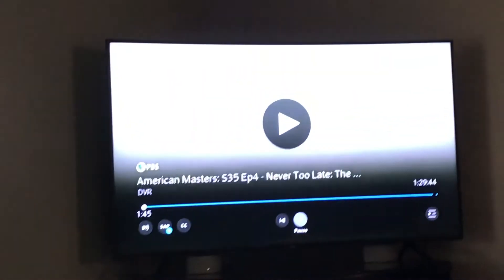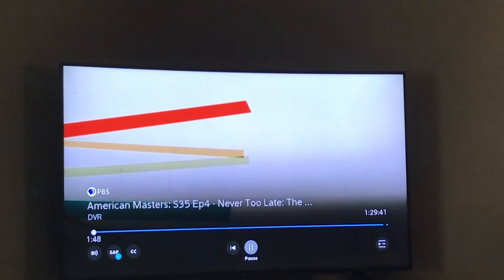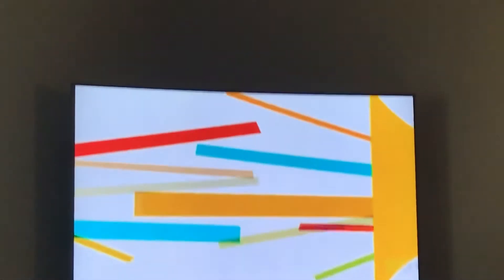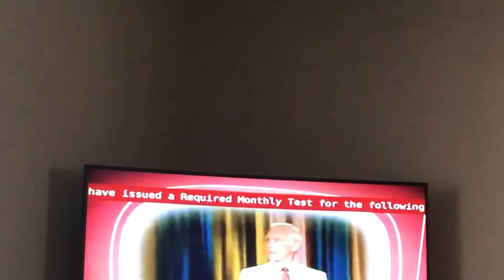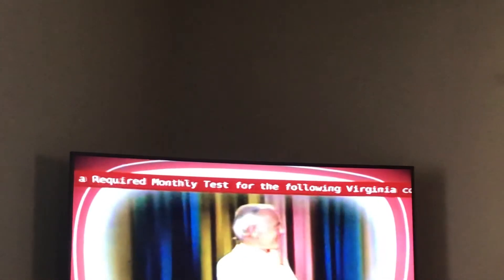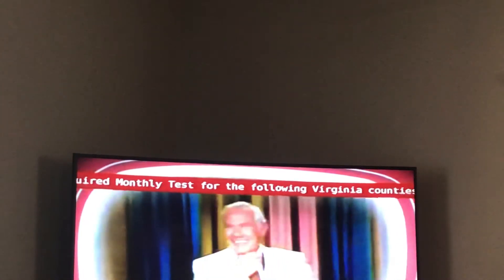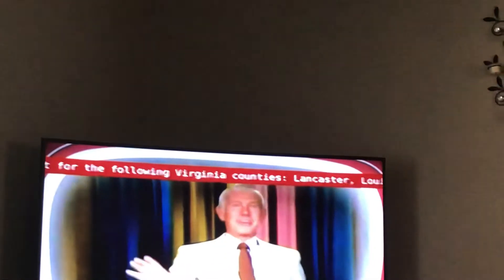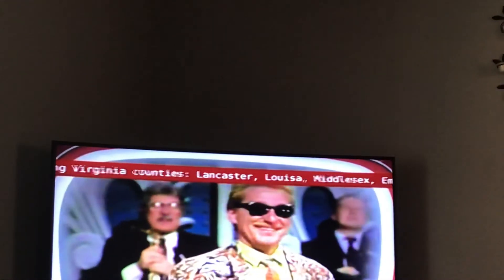Richmond RMT April 2021(EAS 567)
Sent at 03:01, recorded from WCVE. WTVR failed